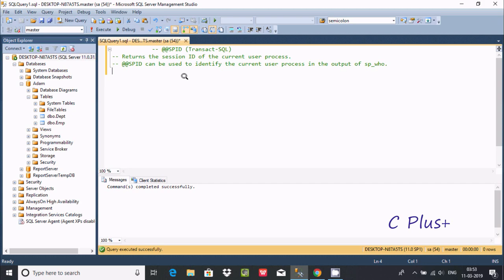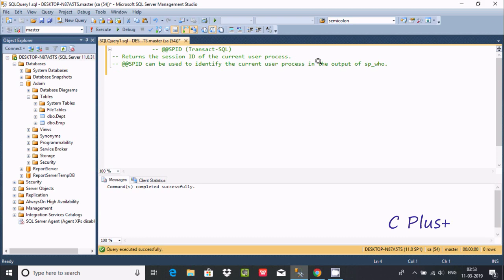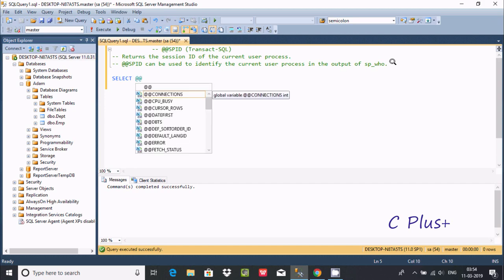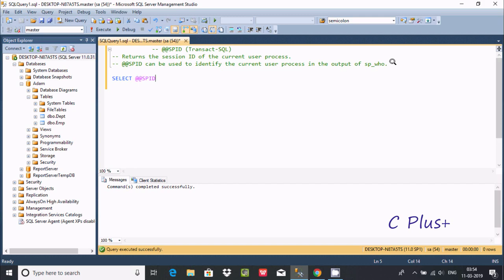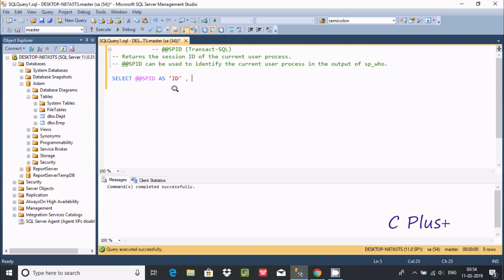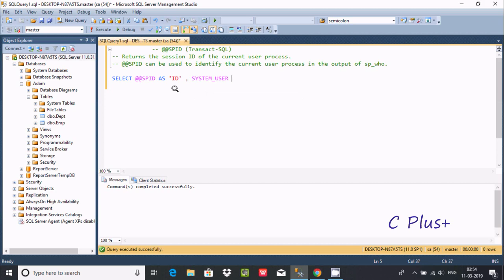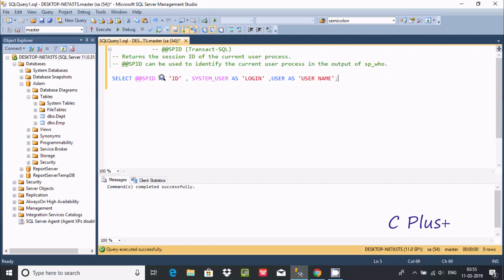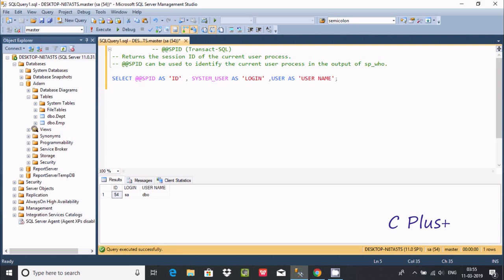Uses Of SPID in Sql Server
Uses Of  @@SPID (Transact-SQL) - SQL Server ,

SPID in Sql Server